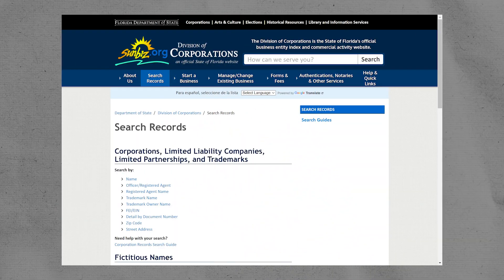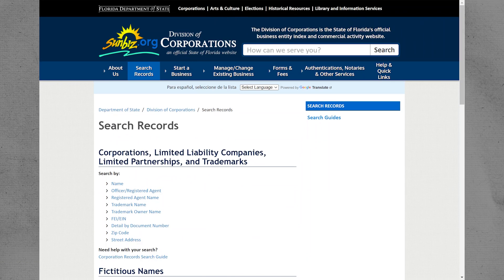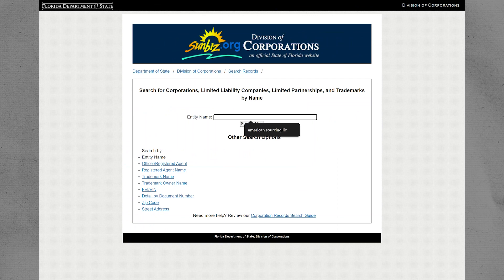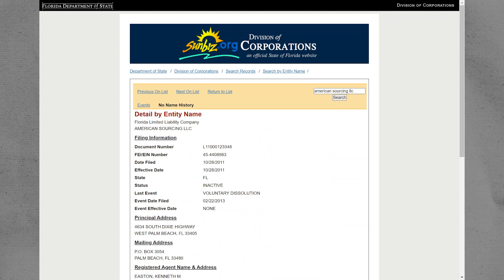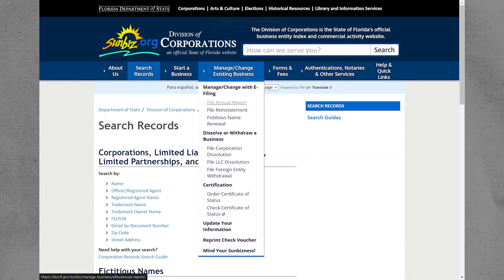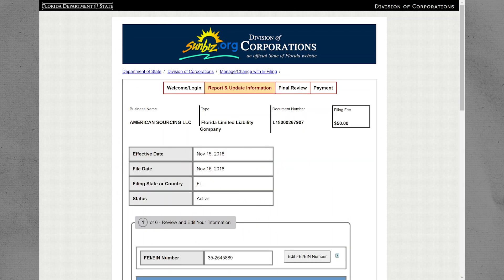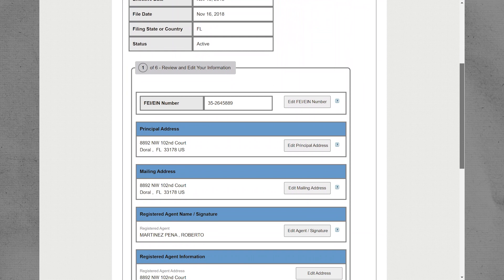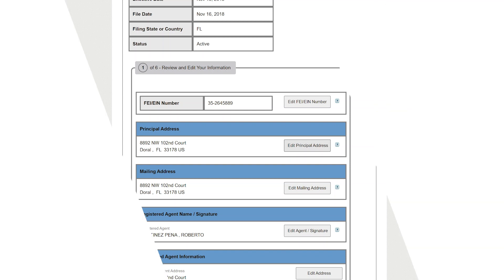How To Change Business Name On Sunbiz (2025) Full Guide